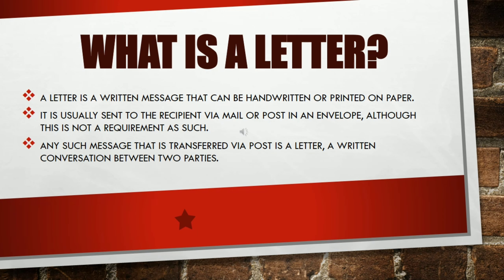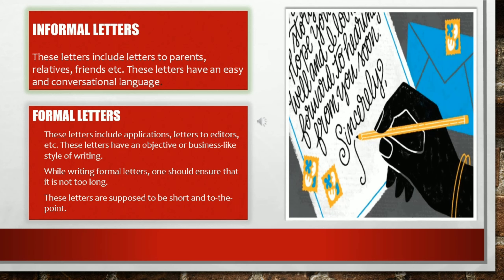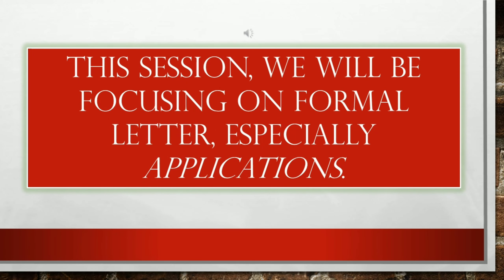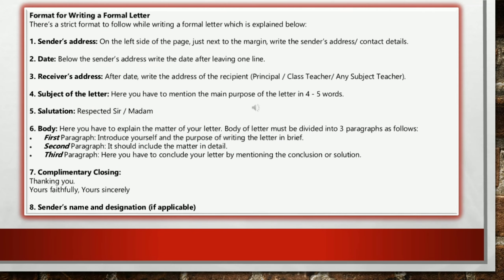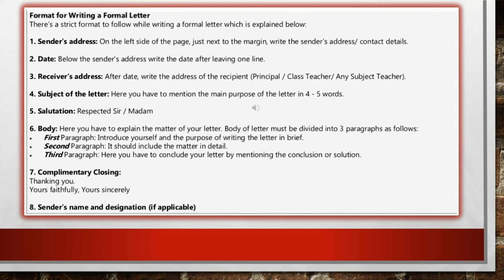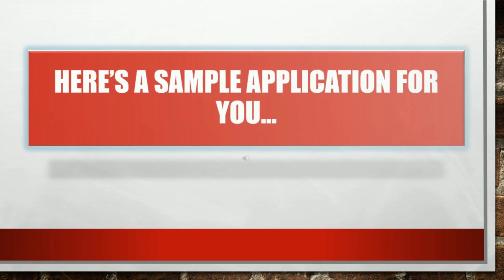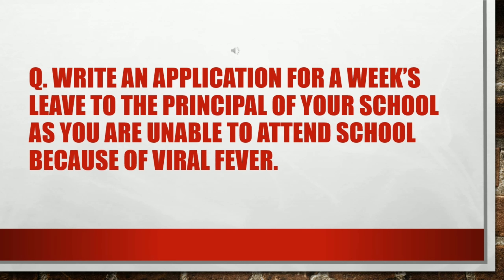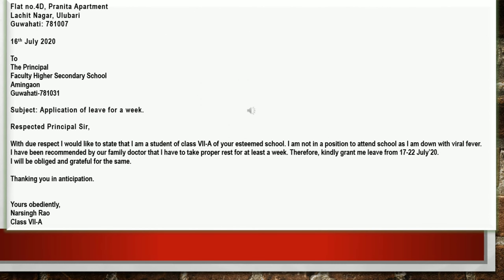Application to school (Formal Letter Writing)